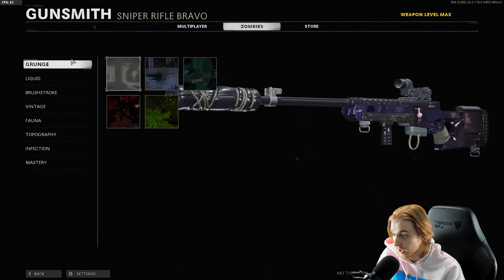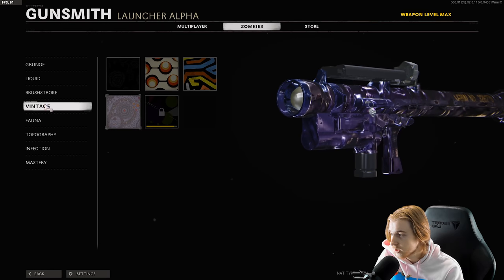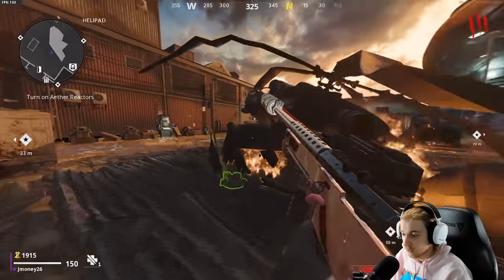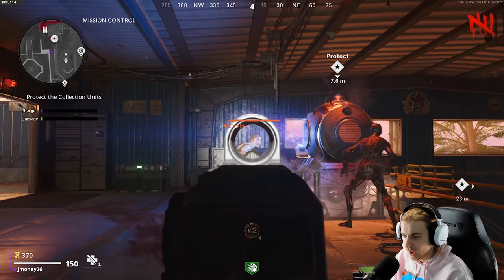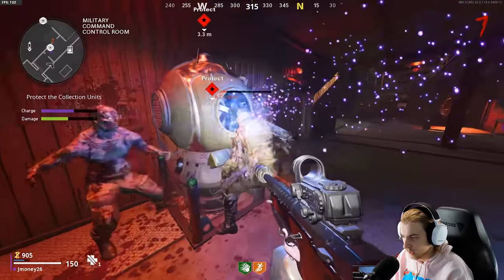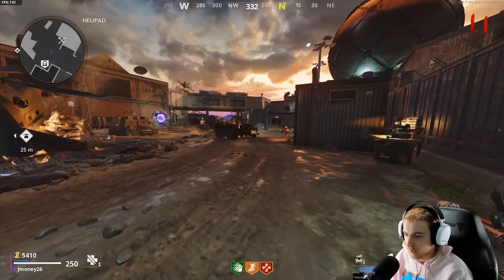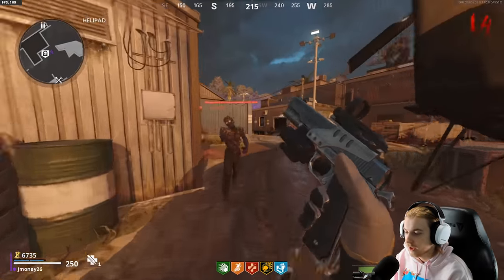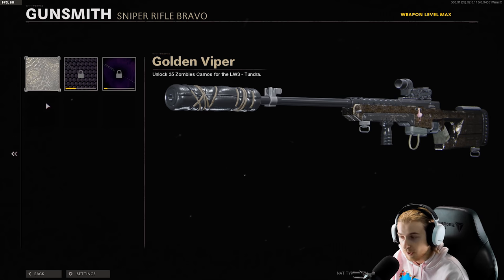Sniping in Zombies is PAIN (Road to Dark Aether EP.3 LW3)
For this road to dark aether we start our snipers with the LW3, and it has only caused me pain. But after 900 games we finally get it gold... or do we.